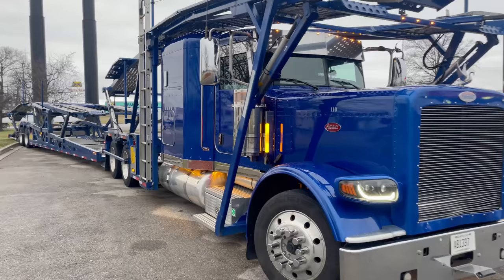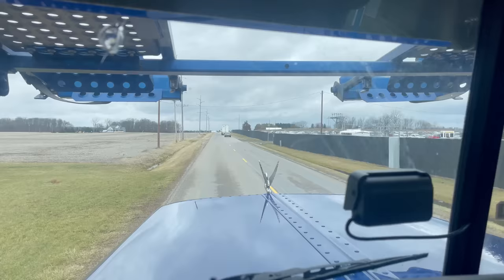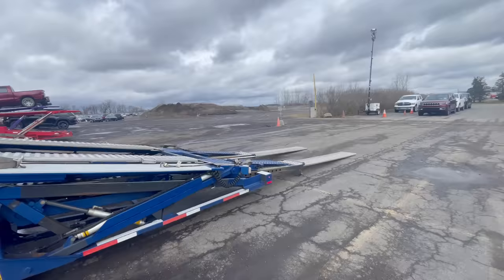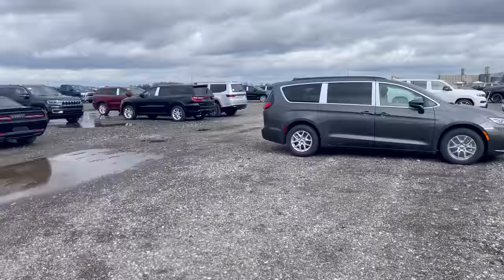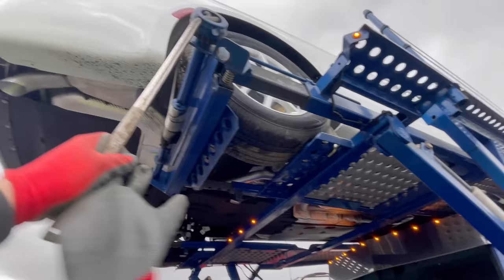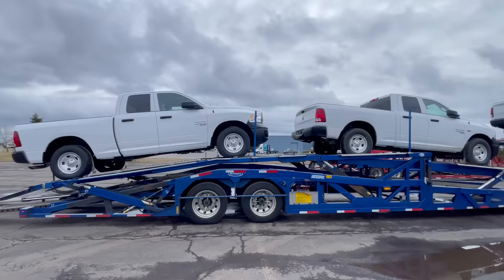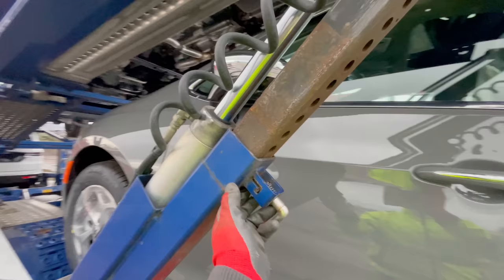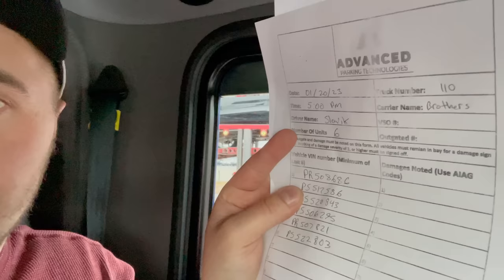LEARN TO LOAD A CARHAULER